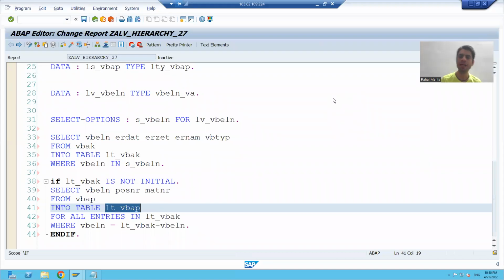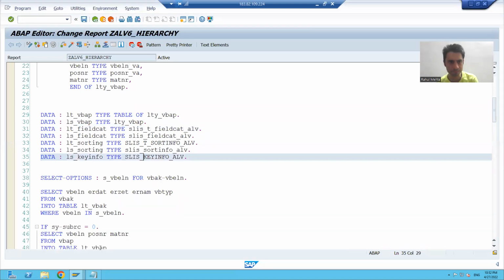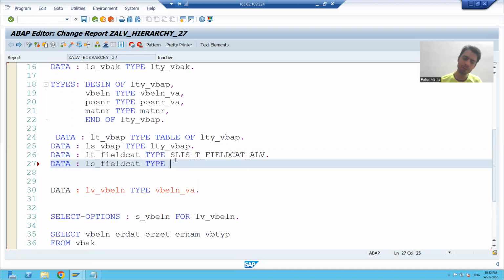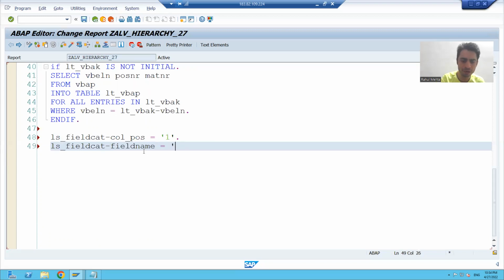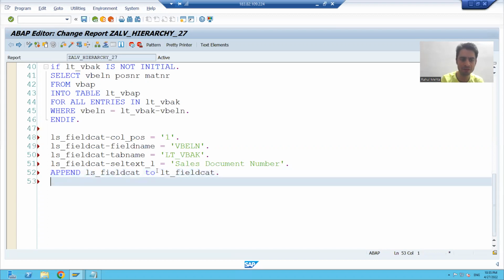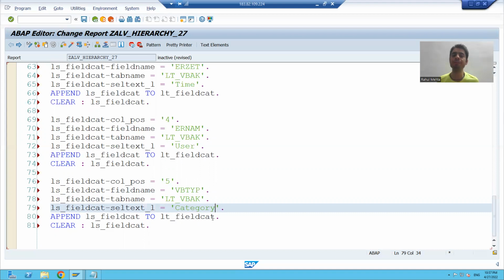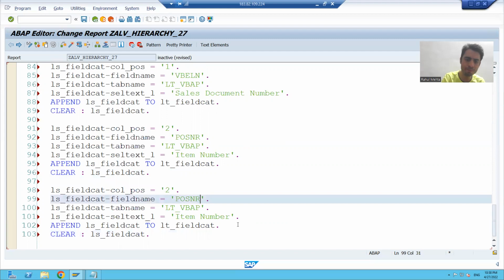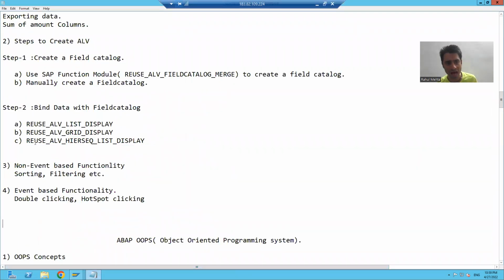14 - ALV - Hierarchical ALV by REUSE_ALV_HIERSEQ_LIST_DISPLAY Part2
-Field Catalog Generation for Hierarchical ALV List Display.